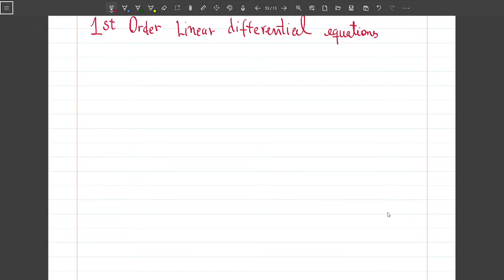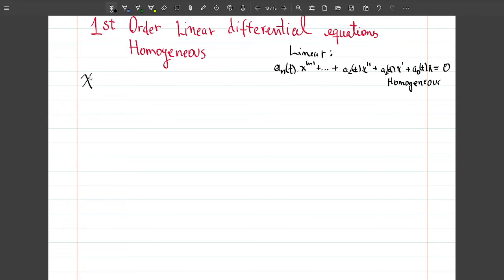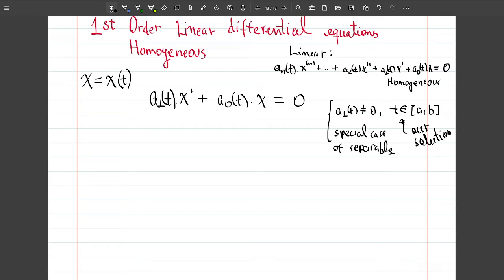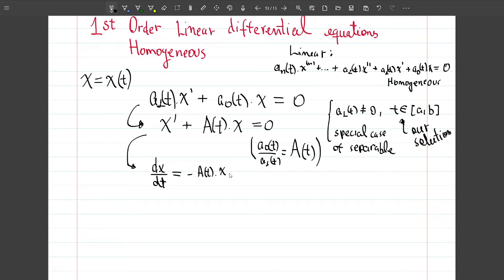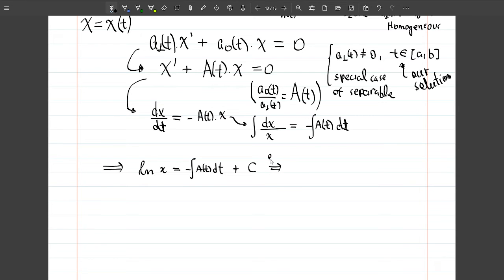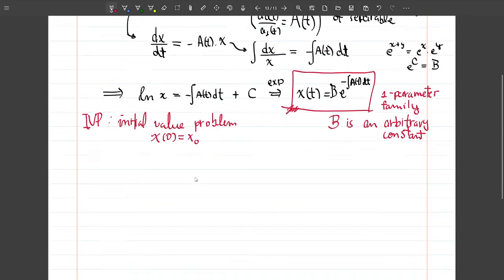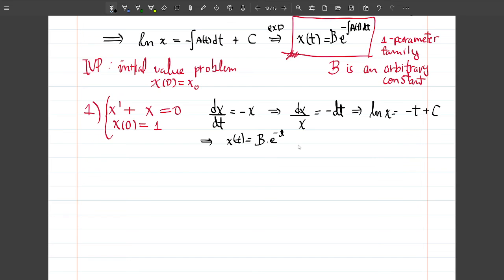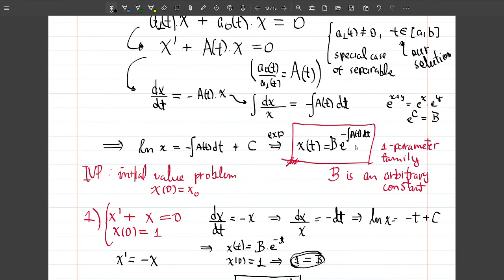1st order homogeneous linear differential equation